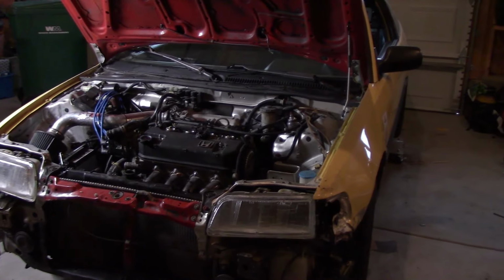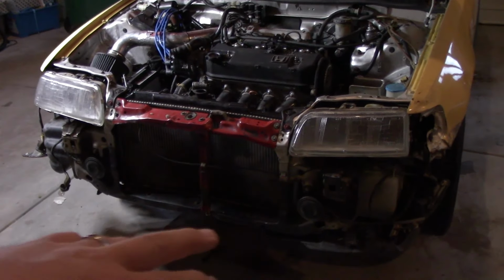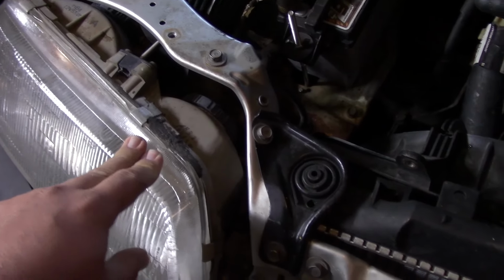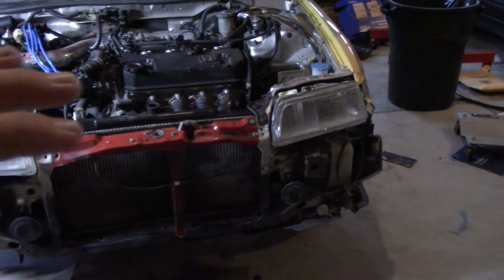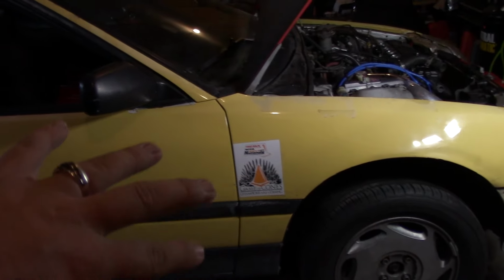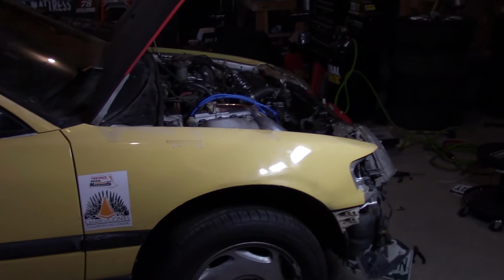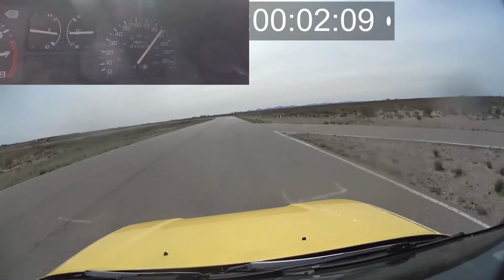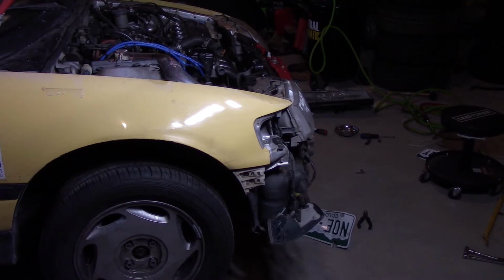Banananut CRX Update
After having an accident on my way to a race recently, I wanted to take a chance to update everyone on how the car is doing and plans for the rest of the season.